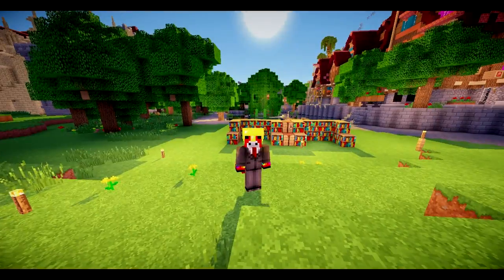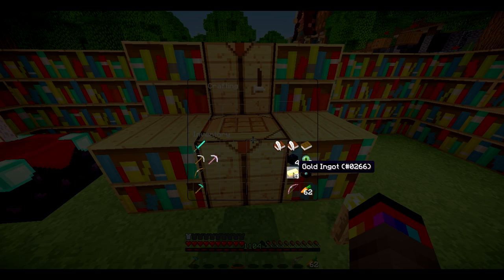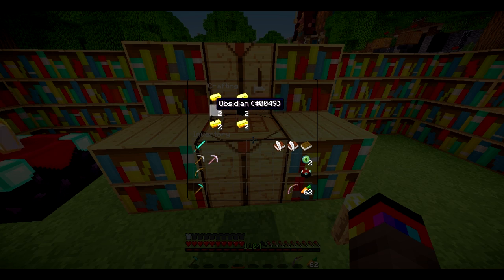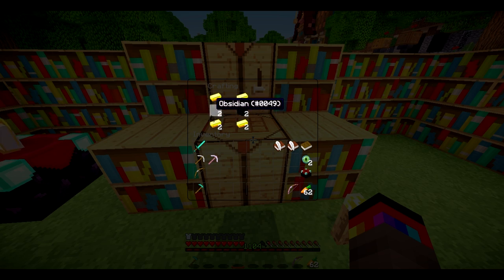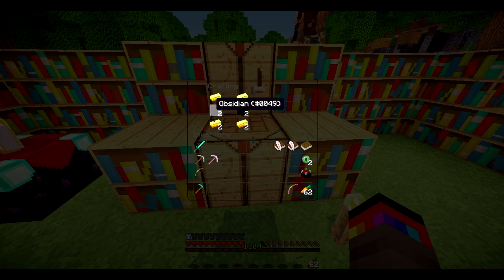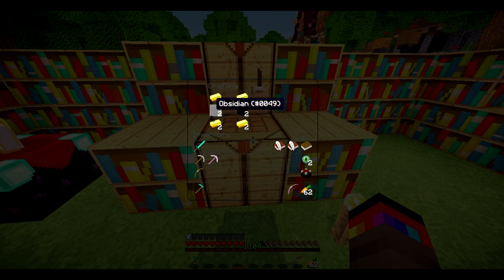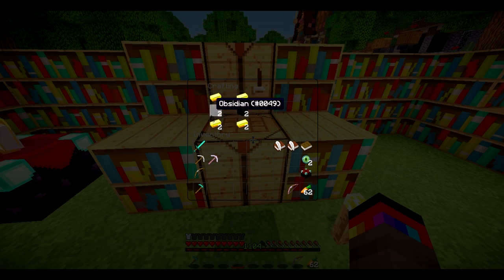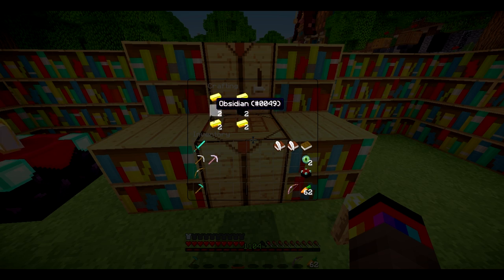Minecraft Mods | Enchanting Plus - Improved Enchanting System! (Minecraft 1.7.10)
In today's Minecraft Mod Showcase Jack takes a look at the Enchanting Plus mod!

JOIN MY MINECRAFT SERVER!
► play.EvoPVP.net
Texture Pack
I use a slightly customized version of Faithful that i'm not allowed to release, but this is the original version: